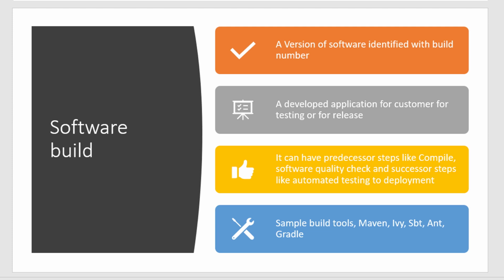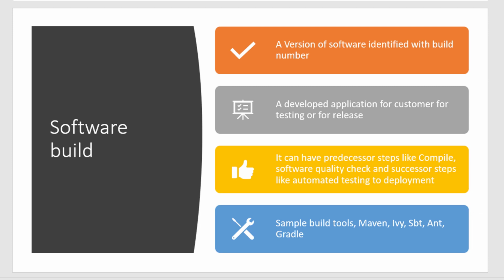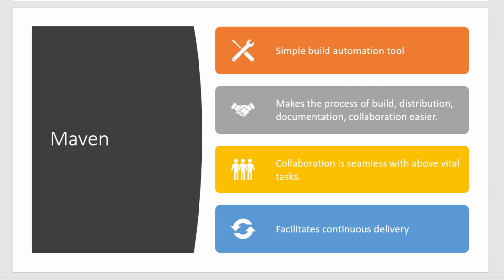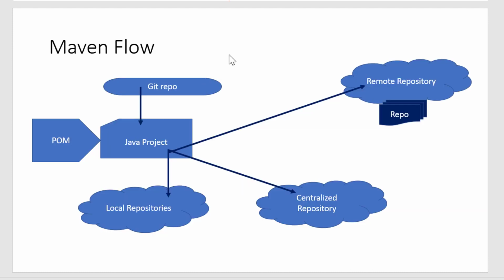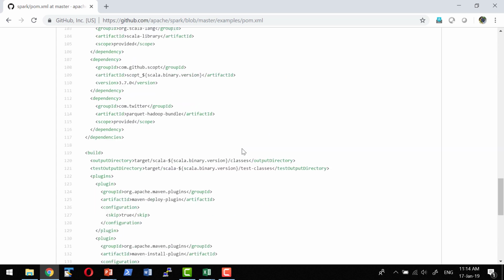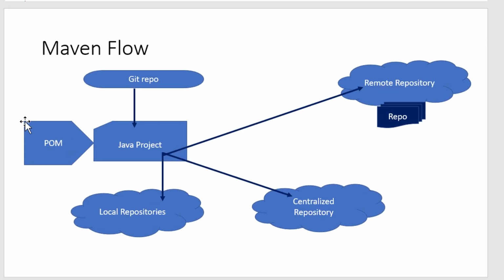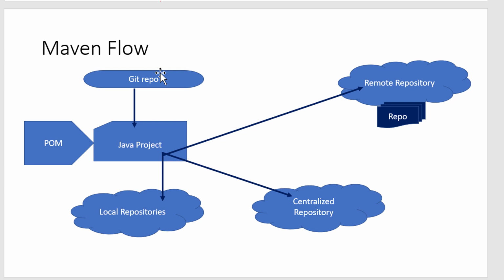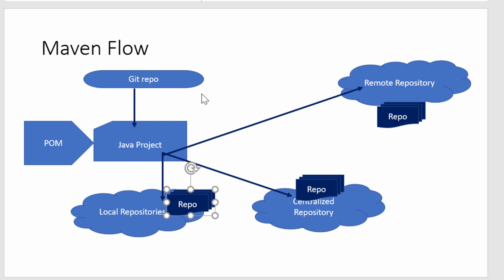Development Build Process Maven Introduction - Video 44